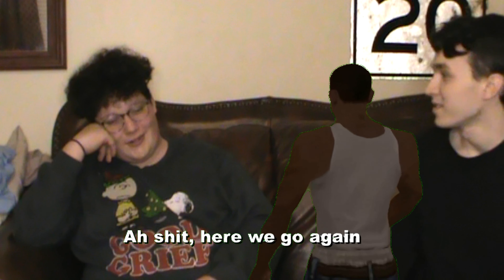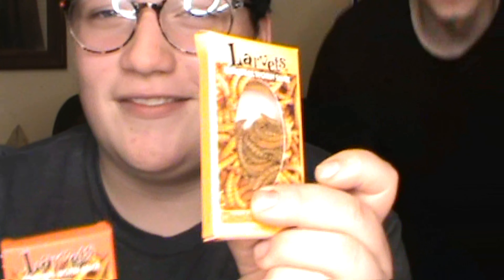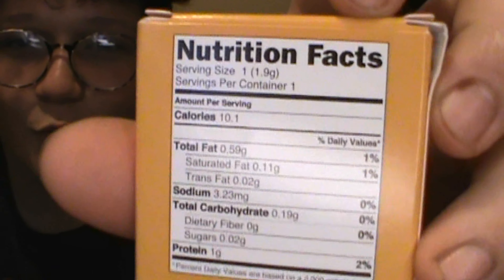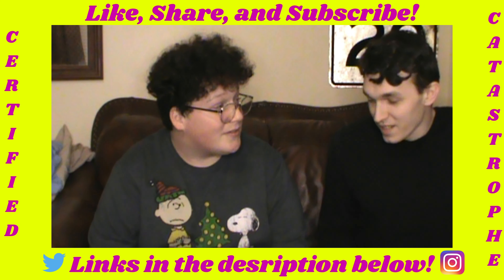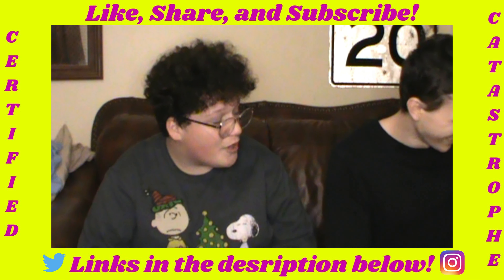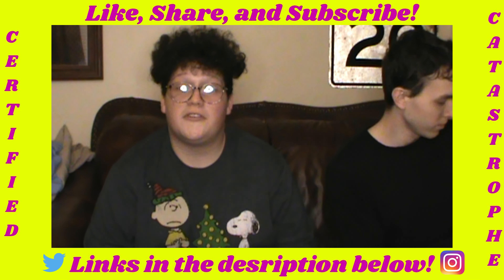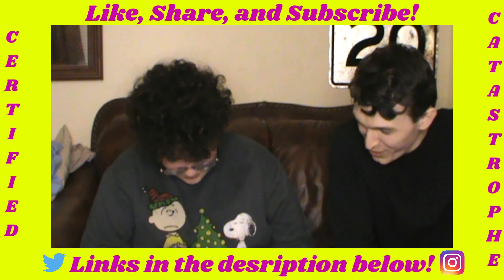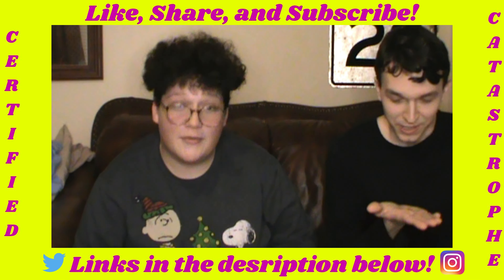LARVET CHALLENGE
It kinda tastes like bugs...

Follow on Instagram for behind the scenes content!